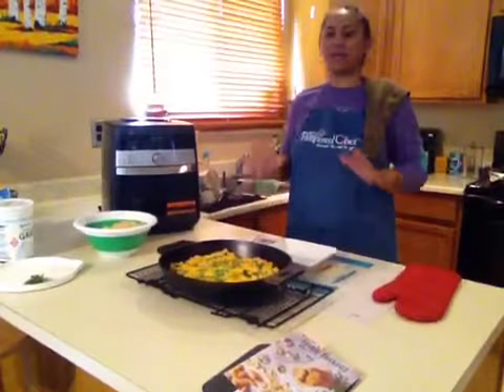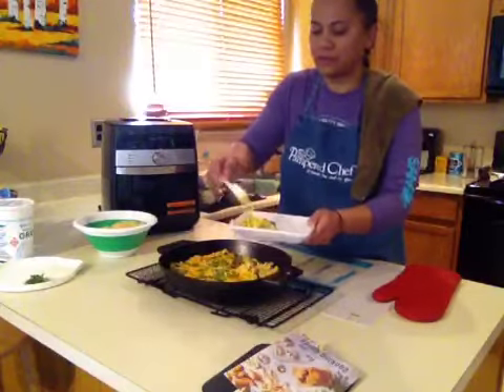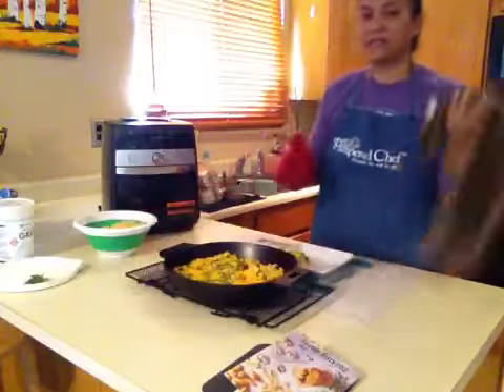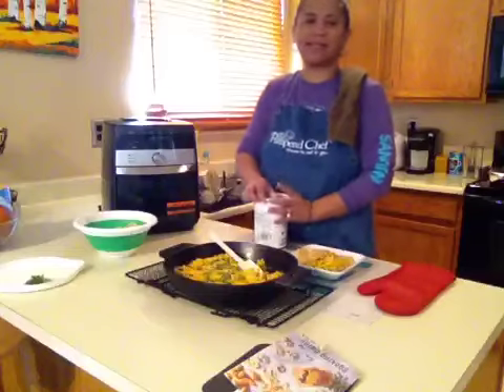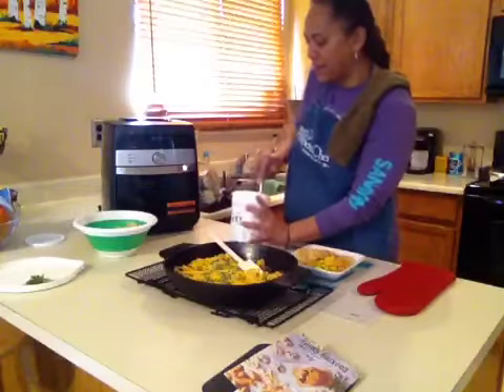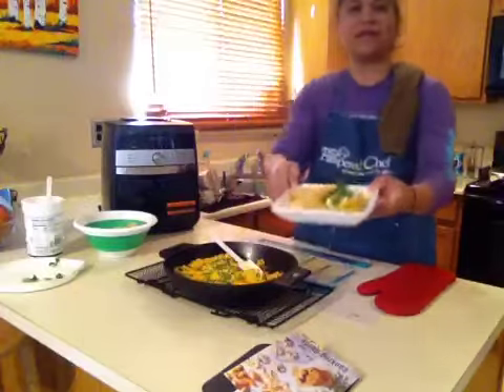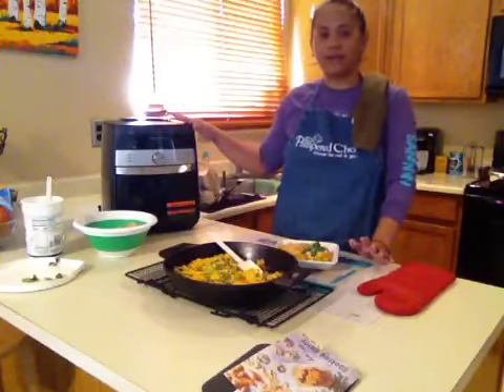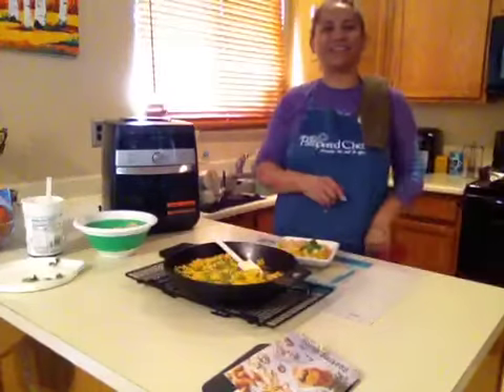Chipotle Chicken Nacho Dip, part 4